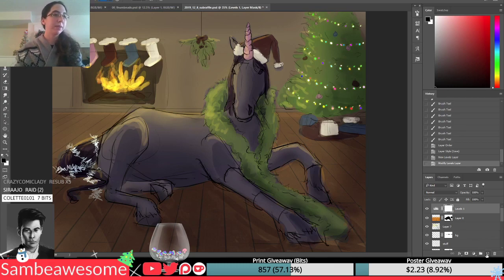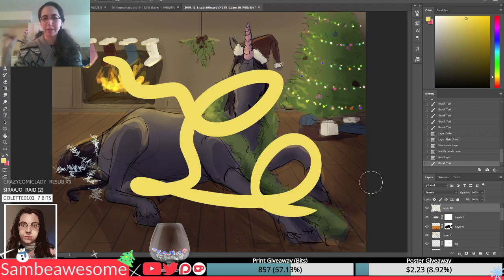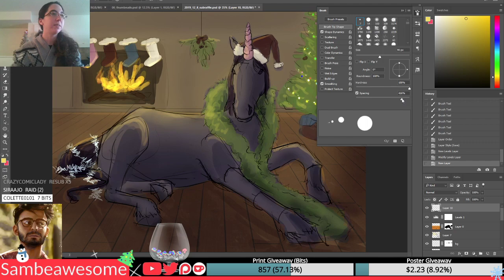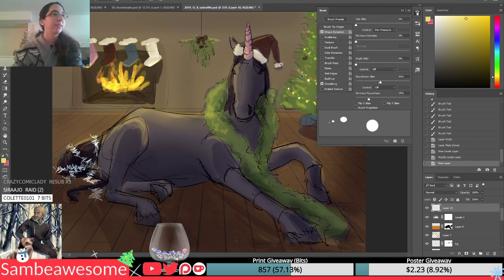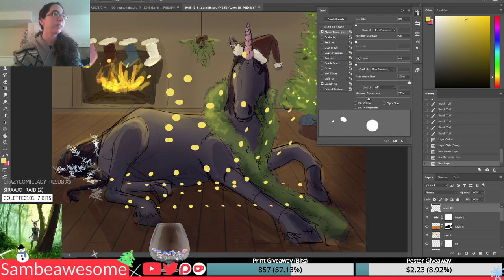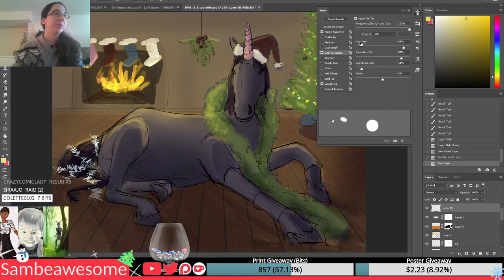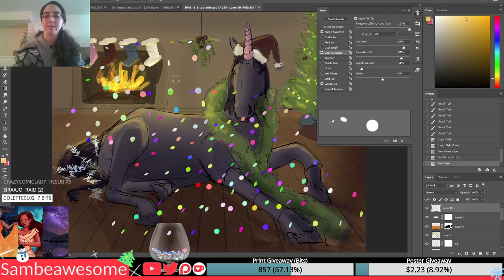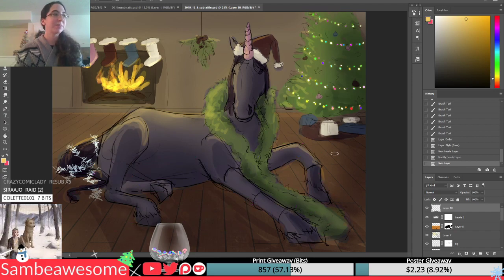Quick and Easy Christmas Lights in Photoshop (Twitch Stream Highlight)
Happy holidays! If you're needing some fast and easy Christmas lights, or any decorative lighting, or confetti, this Photoshop tutorial is for you! It's very beginner friendly. And the same techniques can be used to make freckles, skin texture, magic, and more! It's a really open-ended tutorial.

Photoshop CC + Intuos Small
Screen recorder: Open Broadcaster Software Studio
Mic: Samson C01UPRO

~~My Most Used Art Supplies:
Note that some might not be the highest quality brand, sometimes I like cheap stuff just to be rough with it.

*Strathmore Sketchbook
*Strathmore Mixed Media
*Micron ink pens
*Clearpoint mechanical pencils
*White charcoal
*Sakura Gel Pen
*Grumbacher watercolors
*Ohuhu water brushes

These DO NOT affect the prices of the products. If you would prefer to not use these links, you are welcome to search up the items separately. Otherwise, if you'd like to give a little back to my channel at no extra cost to you by using these links, I'd really appreciate it! :)